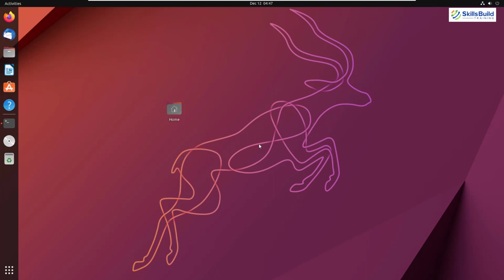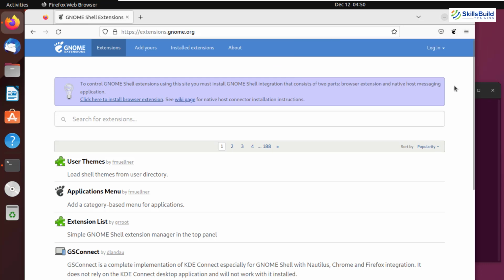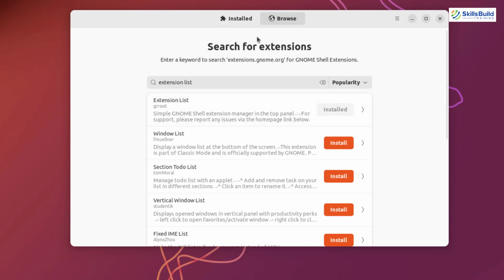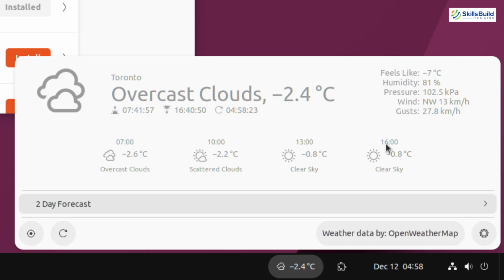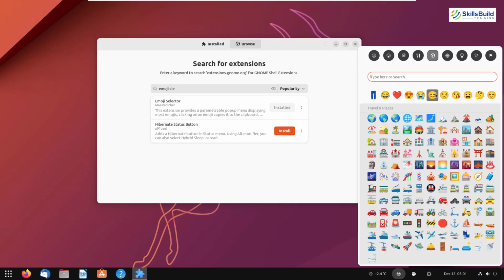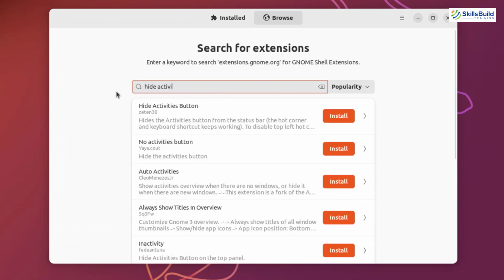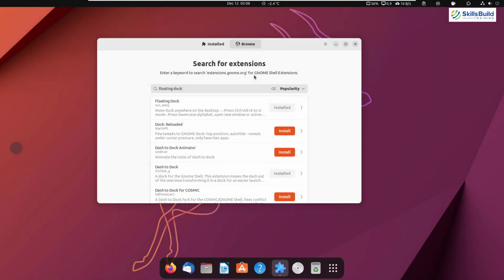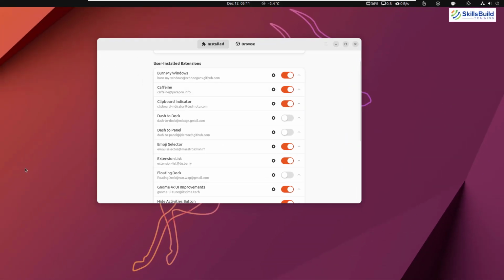10 GNOME 43 Extensions You MUST HAVE!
Ubuntu has just released the new Ubuntu 22.10, and one of the most anticipated upgrades was Gnome 43.

In this video, I will show you ten extensions you need to use for Gnome 43.

⏰Timestamps⏰

00:00 Intro
01:04 Install Pre-Requisite
02:26 Another Method To Use Gnome Shell Extension Manager
03:55 How To Solve Installation Problem
04:51 #1 Extension List
05:45 #2 Dash To Panel
06:45 #3 Burn My Windows
08:16 #4 Open Weather
09:08 #5 Caffeine
10:05 #6 Emoji Selector
11:17 #7 Vitals
12:13 #8 Clipboard Indicator
13:23 #9 Hide Activities Button
14:29 #10 Dash to Dock
15:37 Bonus Extensions